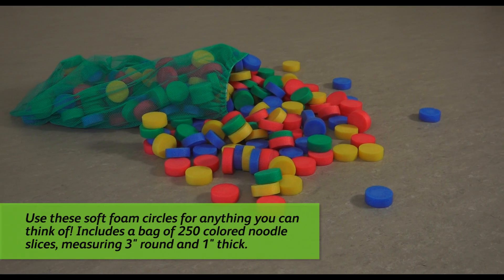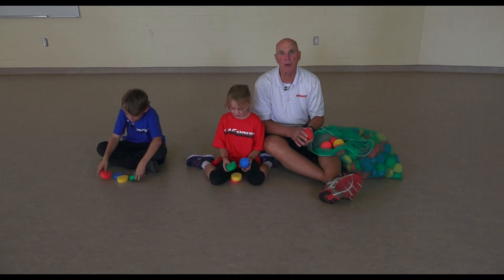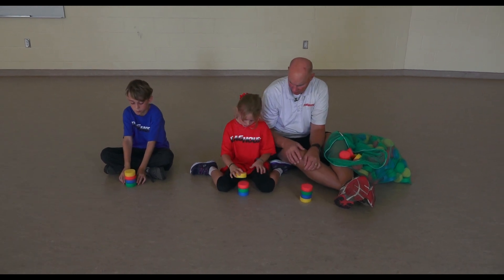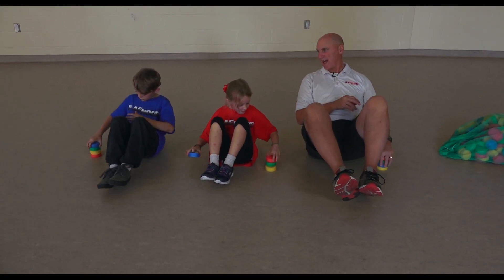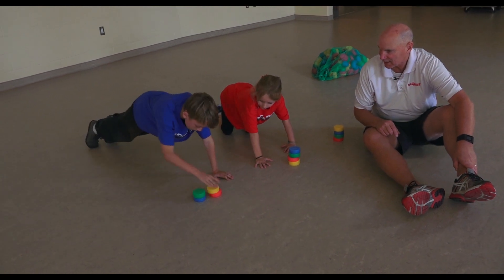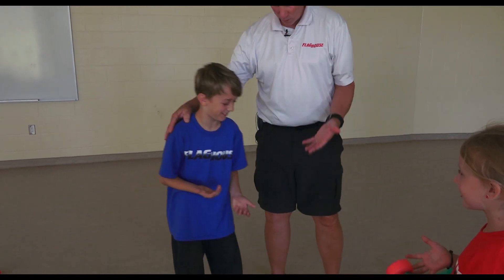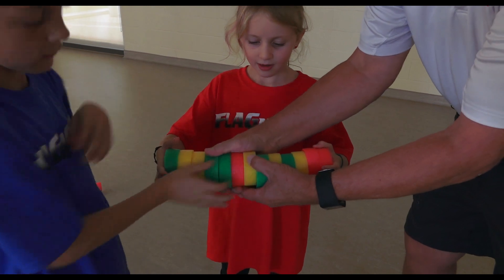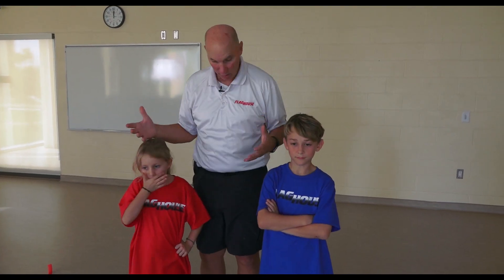3 Fun Noodle Slice Activities for Phys Ed (Ep. 45 Noodle Slices)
Even more noodles!  These noodle slices can be used in so many ways, and they teach great skills like balancing, motor skills and problem solving.

In this video:
Noodle Slices - 17748